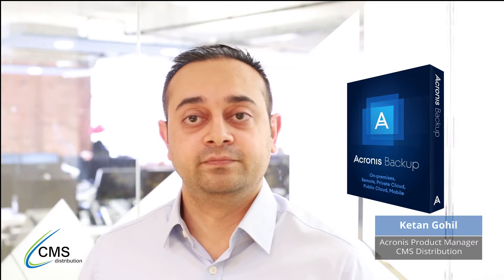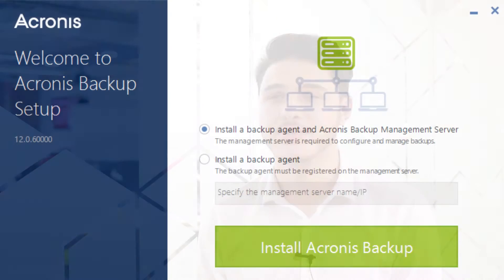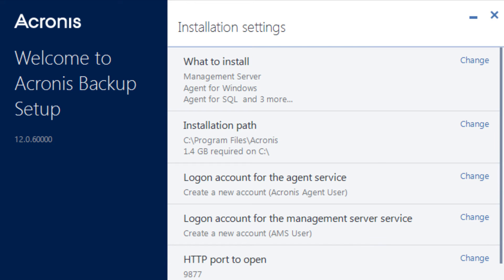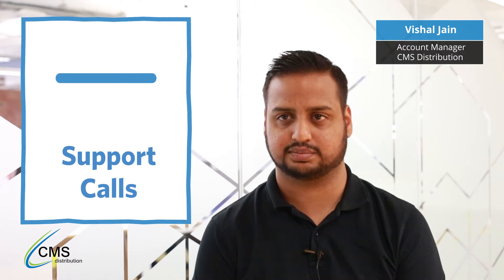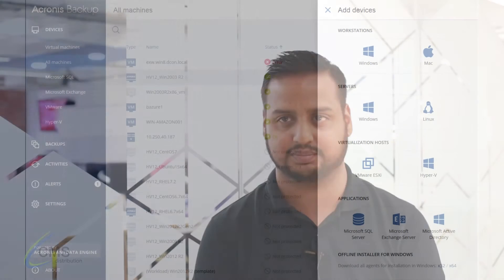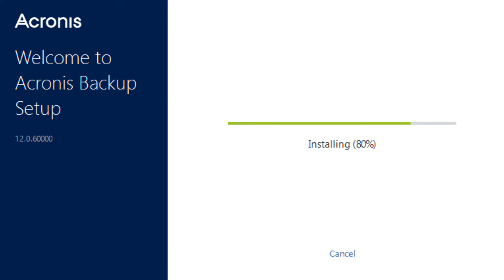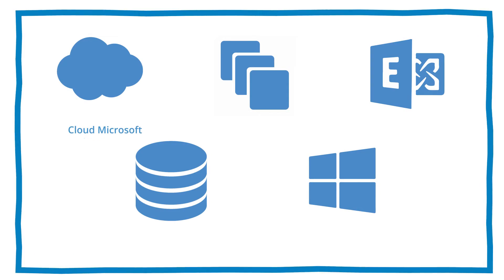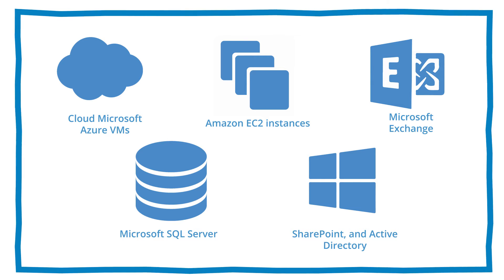Acronis Backup 12 - An overview by CMS Distribution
ACRONIS BACKUP IS THE WORLD’S FASTEST BACKUP SOLUTION FOR ALL YOUR DATA – ON-PREMISES, REMOTE, PRIVATE CLOUD, PUBLIC CLOUD, MOBILE.